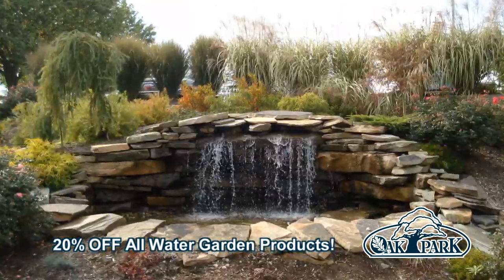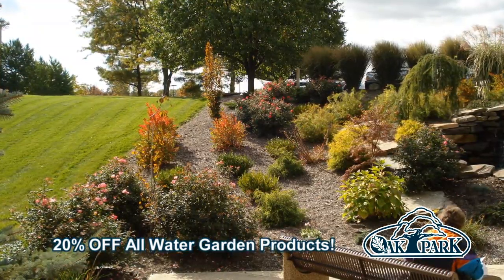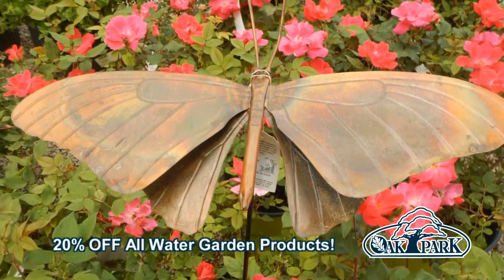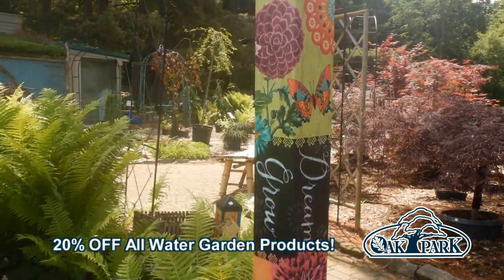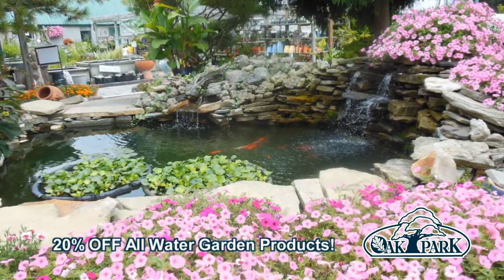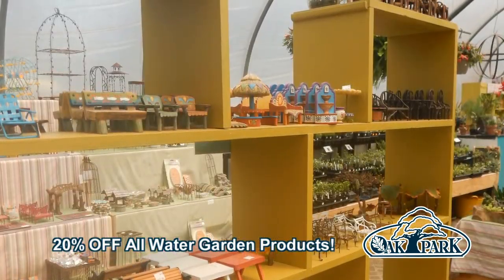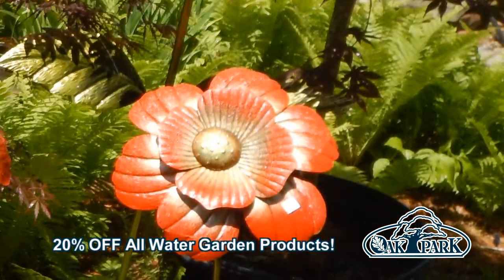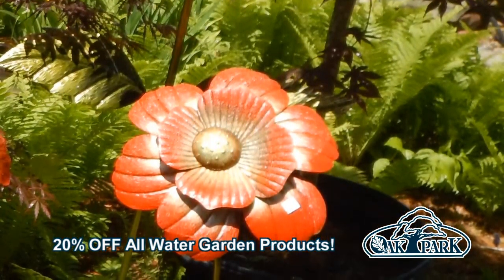OakPark0616 WaterGardenSale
Description